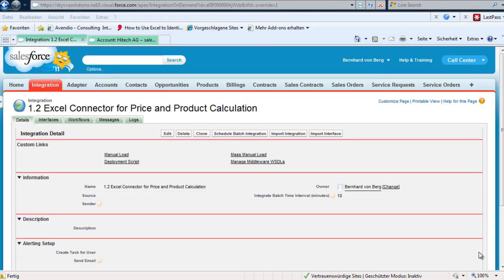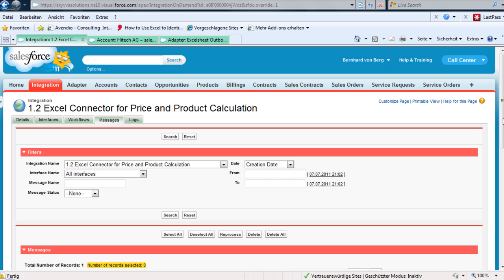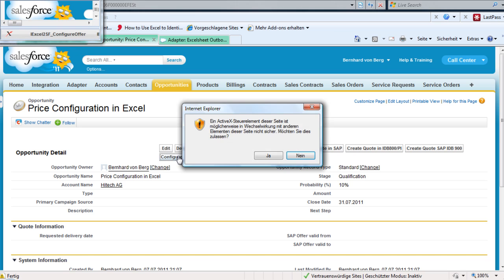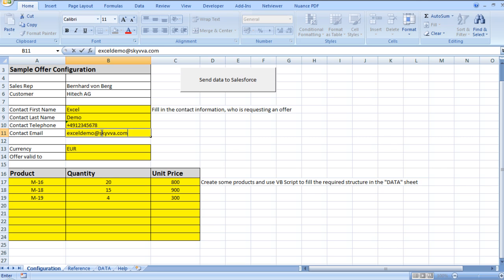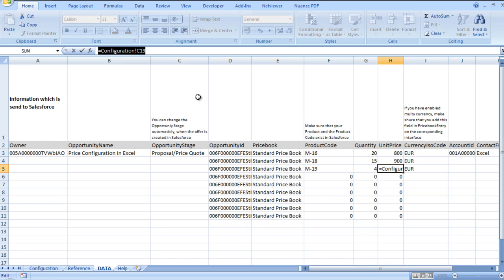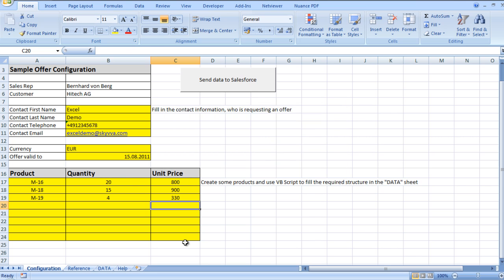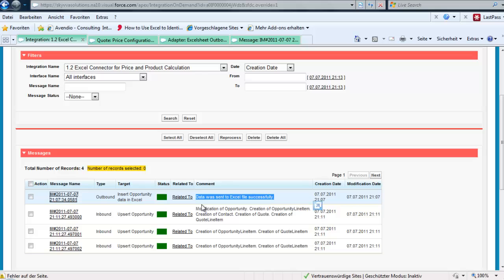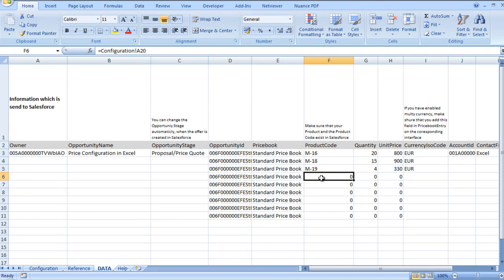Salesforce Excel Connector for Product and Price Configuration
Based on the standard interface logic of the SKYVVA Integration Suite, we can hand over data to an Excel Document from an e.g. Oppportunity, make our price and product configuration and push the data back to Salesforce.com. Each company that doe price and product configuration in Excel can use this Adapter to create easy to use product and price configuration in Excel and create quotes in Salesforce, based on the configuration made in Excel without coding.